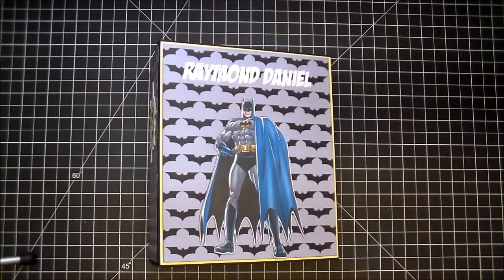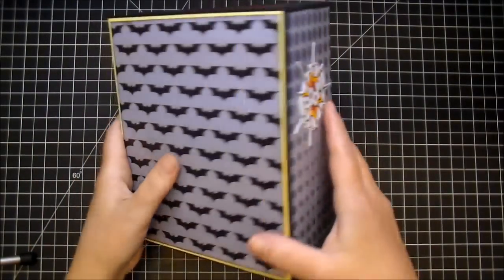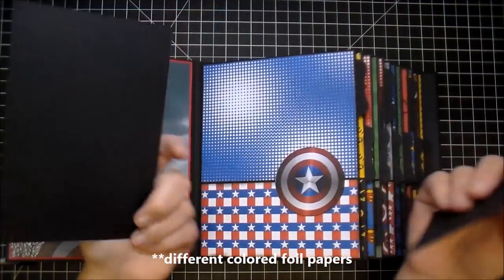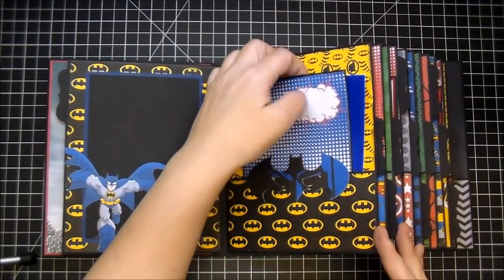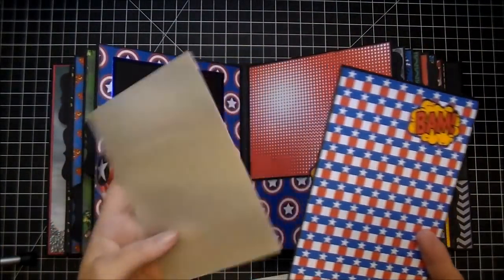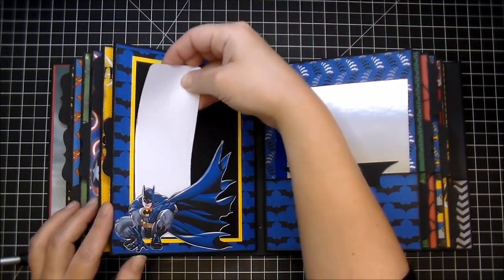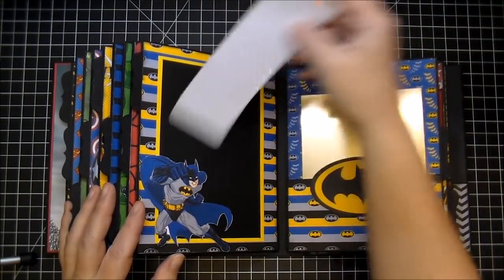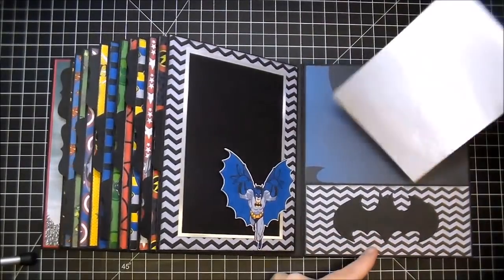Superhero Mini Album Flip-thru!